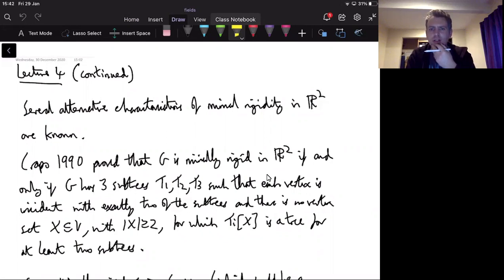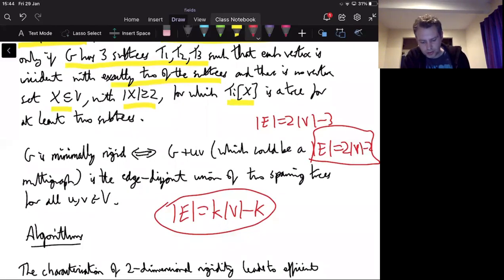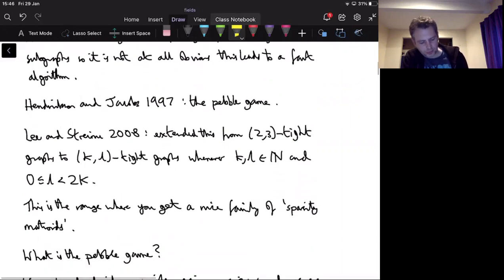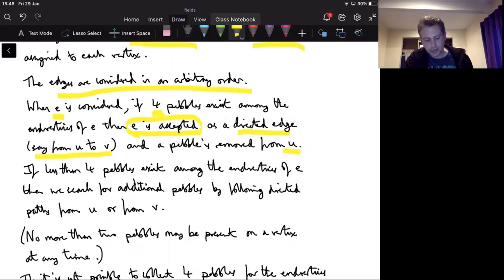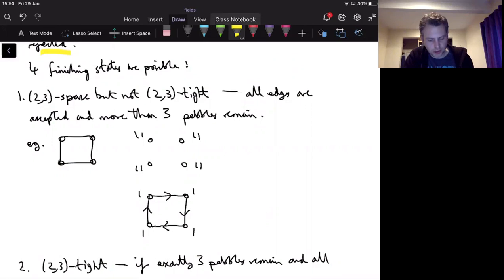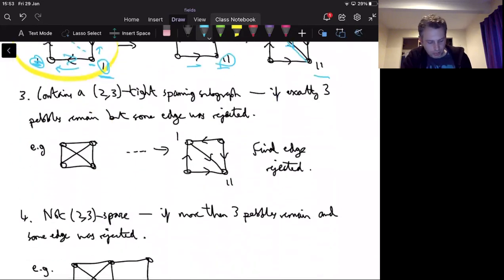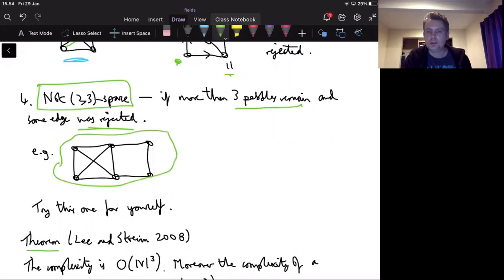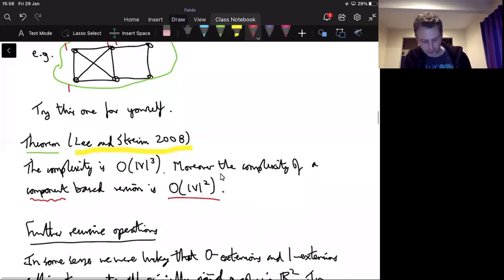Lecture 4 Part 2 - Graduate Course on Combinatorial and Geometric Rigidity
Tony Nixon - Lancaster University
recursive operations, the pebble game and plane minimally rigid graphs